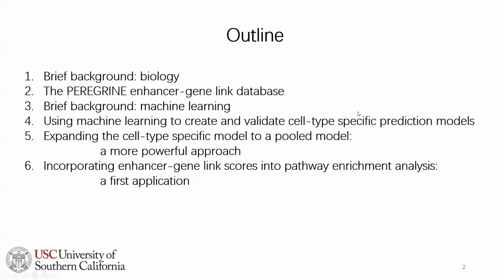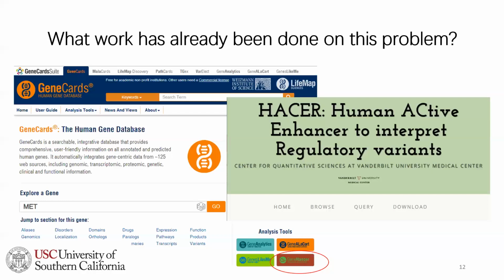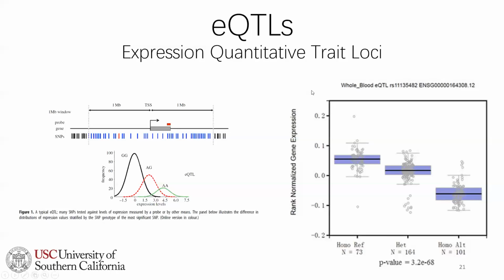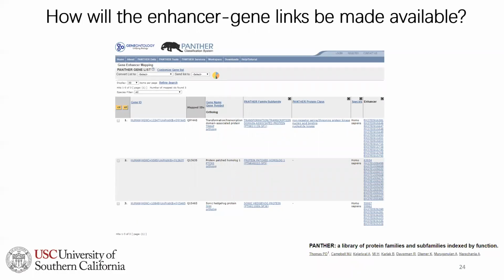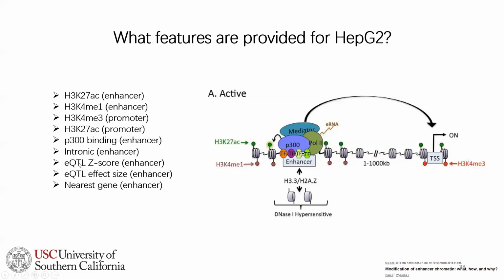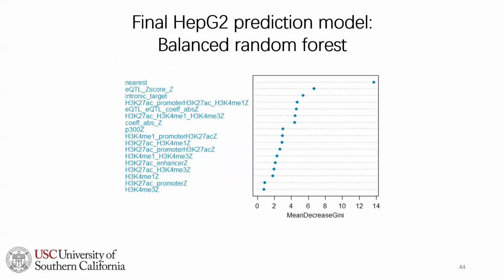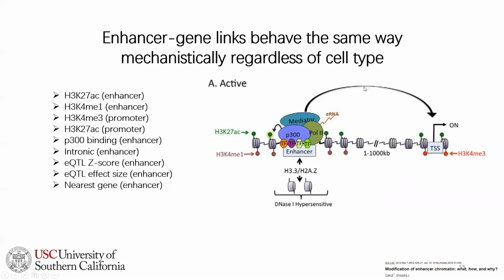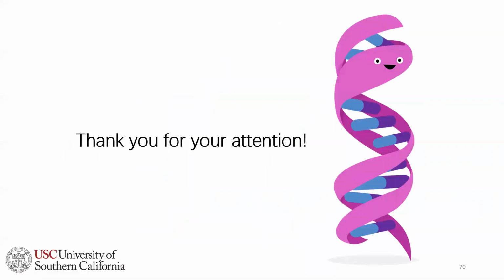Characterizing the Regulatory Relationships of Cell-Type Specific Enhancer-Gene Links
Caitlin Mills. PhD candidate in Biostatistics at the Keck School of Medicine at the University of California.